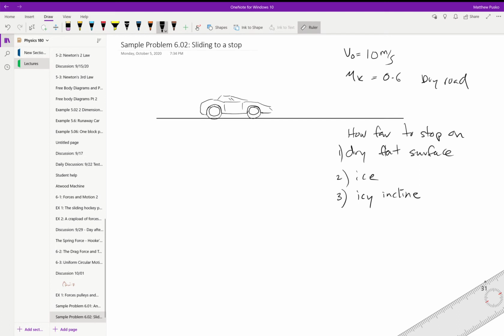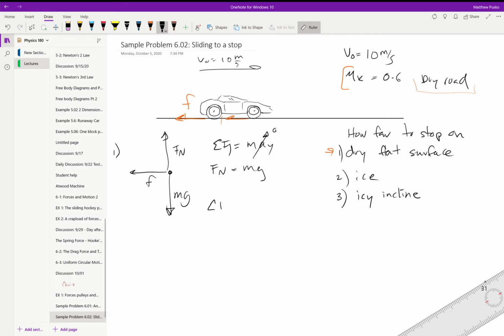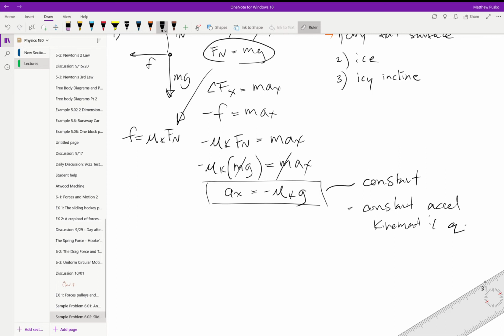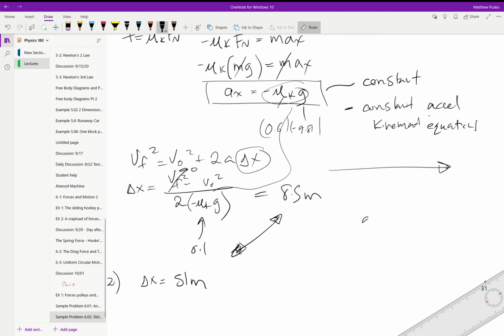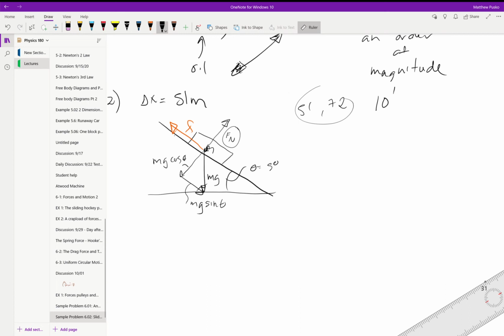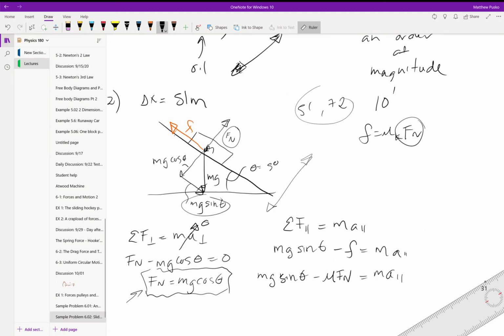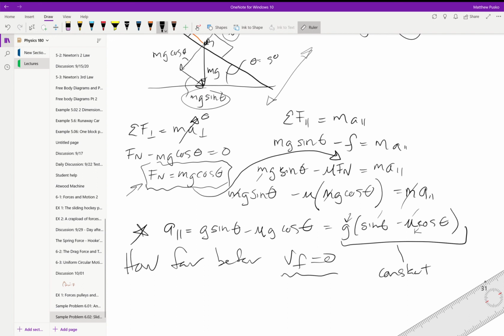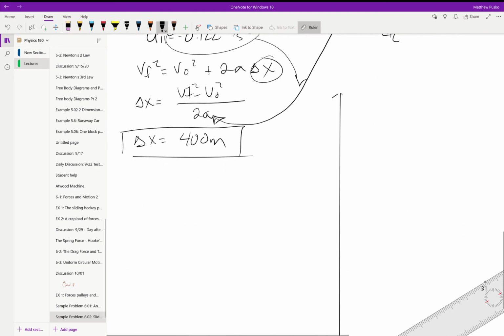Sample Problem 6.02: Sliding to a stop - Pusko's PHY180 at UNLV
3 scenarios of sliding to a stop due to friction.
1) dry rubber on pavement
2) ice
3) ice on an incline